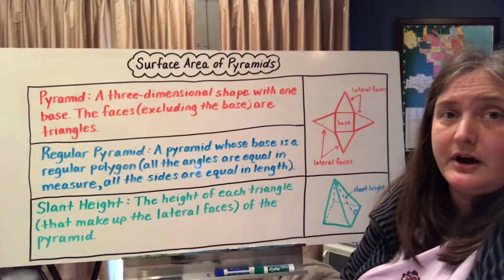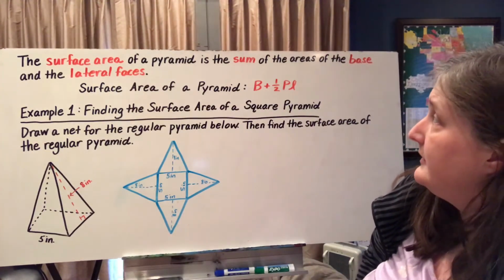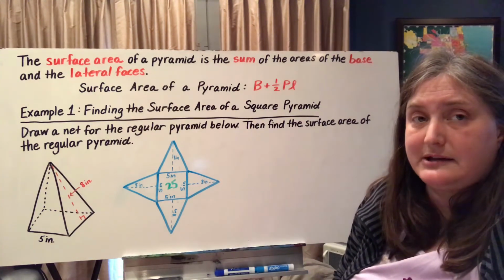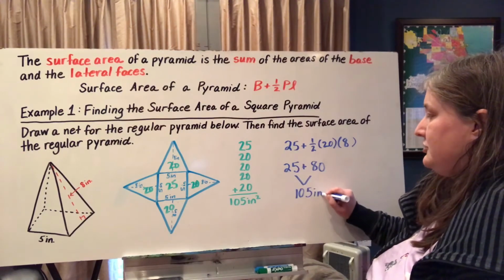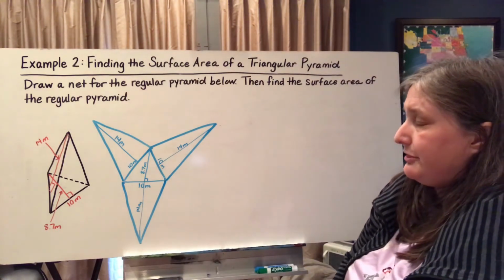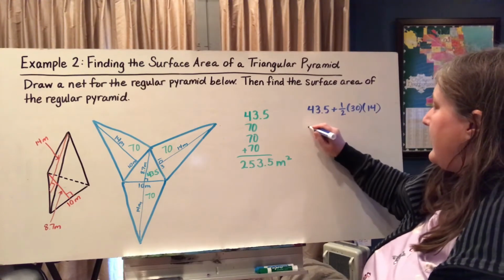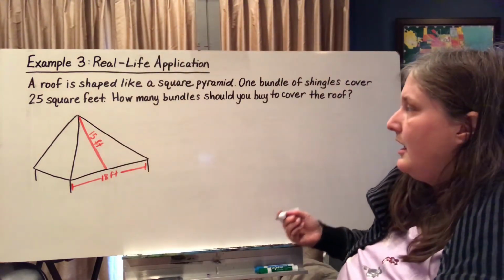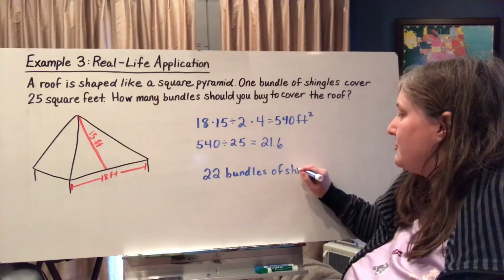Surface Area of Pyramids